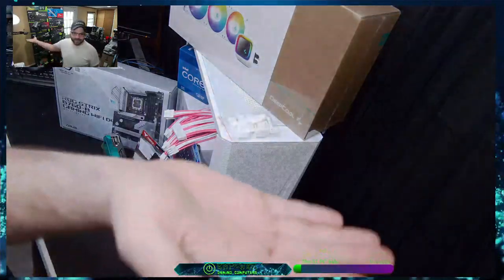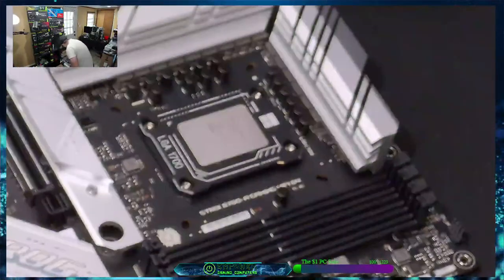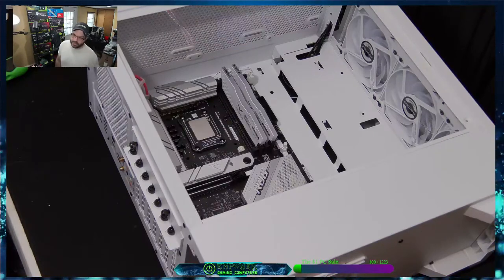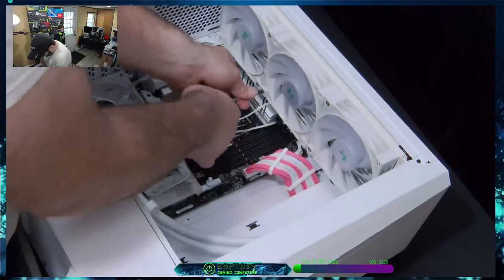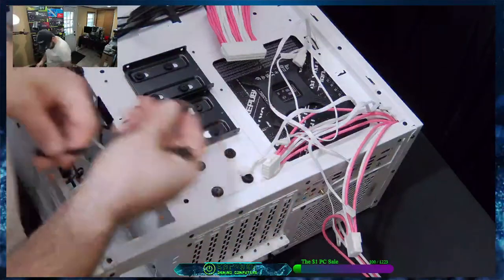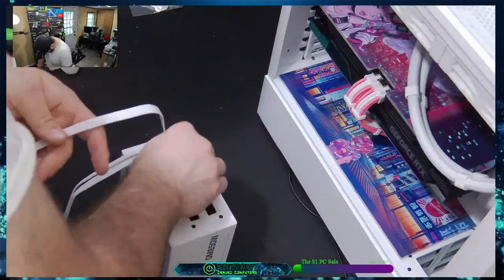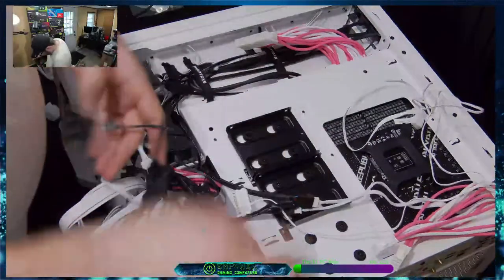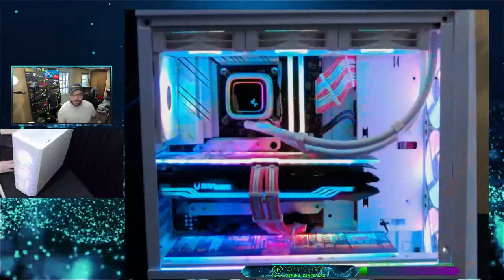The Wednesday Build Show! - E336 - White with Pink Accent V1 Tech Panels!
ITS BUILDING TIME! Come Hang out as we put together this custom White/Pink build with V1tech Panels